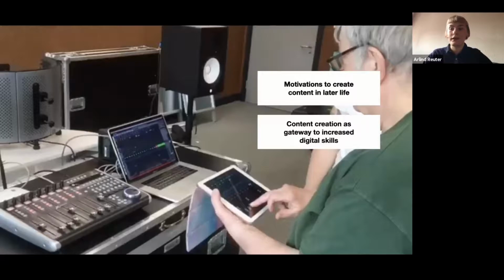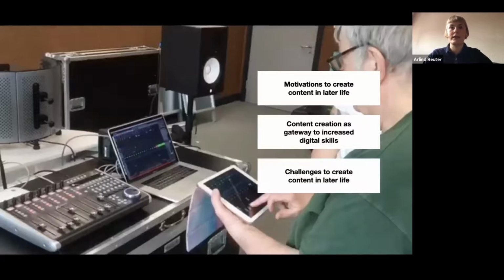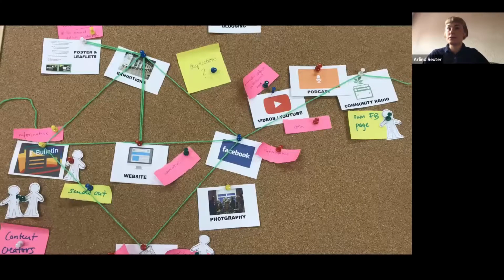Content Creation in Later Life: Reconsidering Older Adults' Digital Participation and Inclusion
Arlind Reuter (Newcastle University); Thomas Scharf (Newcastle University); Jan David Smeddinck (Newcastle University)

Session: Family, Home, and Aging with Technology

Abstract
In increasingly digitalised societies, government initiatives to ensure that public services remain accessible for everyone typically focus on the digital inclusion of older adults. However, by solely viewing older adults as passive recipients or consumers of services, digital inclusion strategies under-emphasise the concept of digital participation. Highlighting the importance of older adults as active contributors in a digital society, we investigated the potential of content creation to increase older adults’ digital skills whilst also strengthening their digital participation. Through a workshop and interviews involving three different groups of older content producers, we show that content creation can stimulate older adults’ digital participation. We report on challenges faced by the content creators, including time constraints, lack of professional support and the preference to create content collaboratively. We propose that by facilitating collaborative content creation activities, local communities can better support older adults’ digital participation and facilitate inclusion across different life domains.